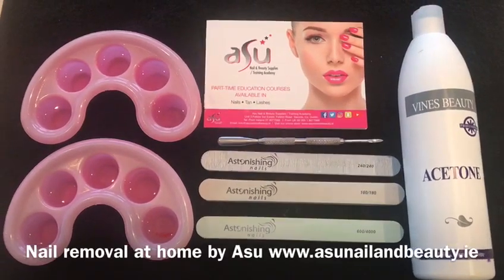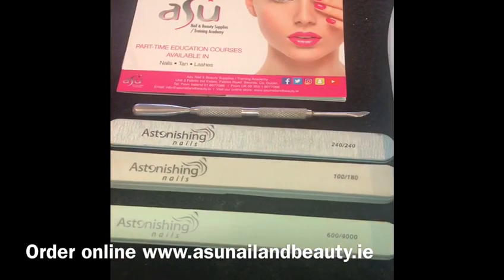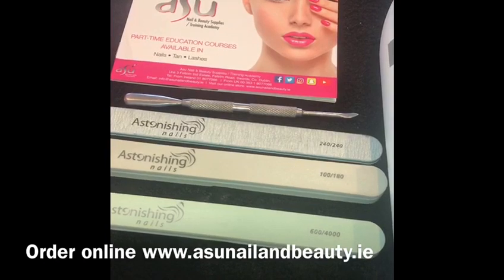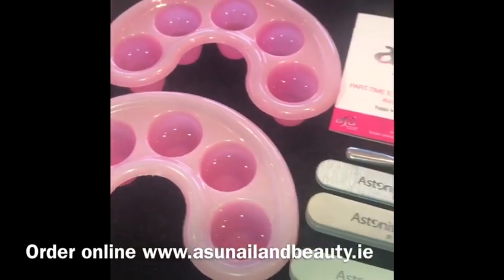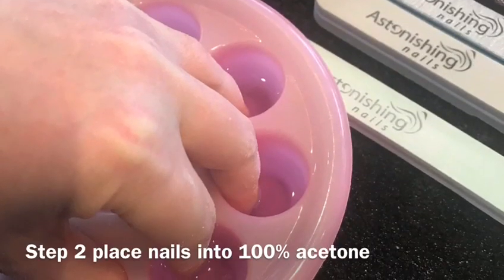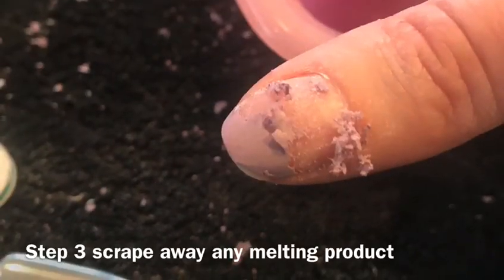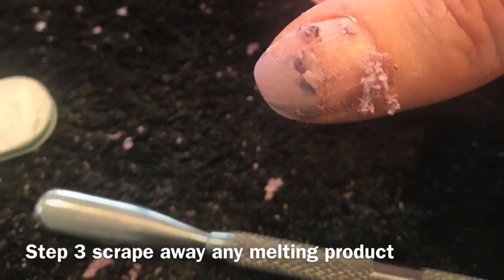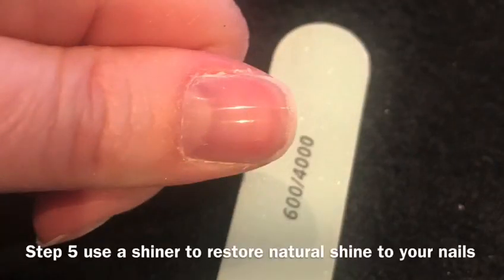💅🏼Nail Removal At Home💅🏼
Here is a short video for anyone who is panicking about getting their nails off. Do NOT pick or pull nails off as you will cause damage to your natural nails and they can be very painful for days.

Here is a list of items and codes used in the video so you can easily find them in our search box on our

We are online online at the moment and deliveries are 1-3 working days to anywhere in Uk & Ireland.

💅🏼Vines Acetone €9.95 - code PB166
💅🏼Soaking Trays 2 pc €4.95 - code NP200
💅🏼240/240 Zebra Straight File €1.80 - code AST160
💅🏼Cuticle Pusher €8.95 - code NP277
💅🏼100/180 Sponge Buffer €2.75 - code AST97
💅🏼600/4000 Shinner €1.95 - code AST99
💅🏼Kaeso Cuticle Oil €3.25 - code PB85

Don’t forget to browse our 258 different shades of:
💅🏼Dare To Wear Nail Polishes €3.95 each